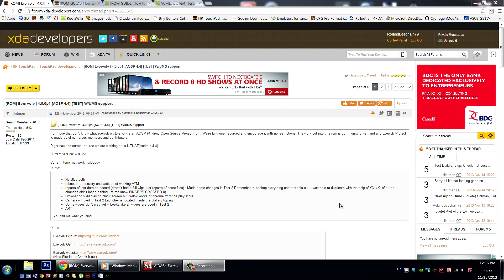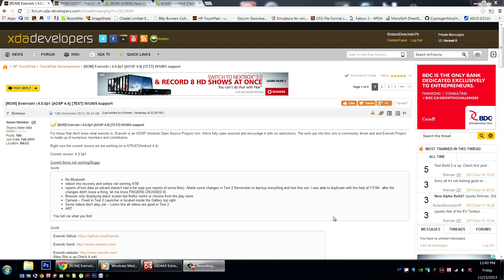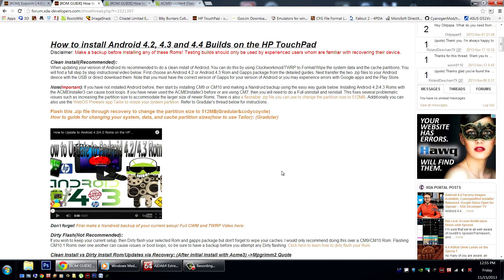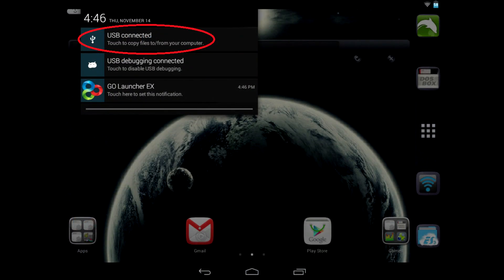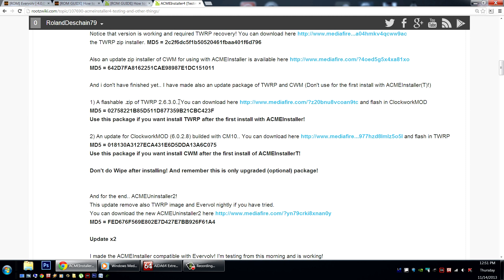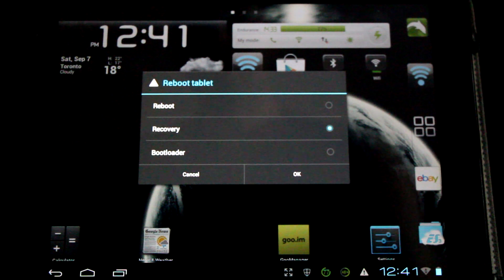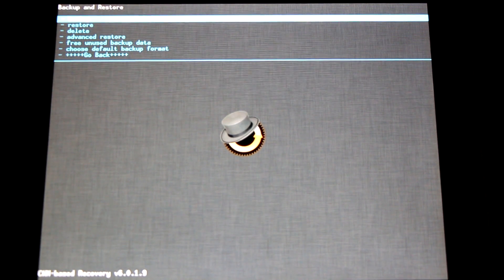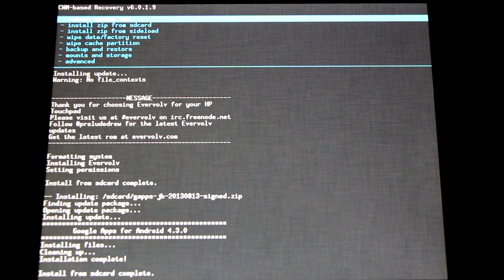How to Install 4.4.2 Kitkat on the HP TouchPad, Evervolv Non-DM Builds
[New]How to install android 4.4.x/5.0.x on the HP TouchPad the Super Easy Way (Idiots Guide 4.0)

[New][ROM GUIDE]How to use the TouchPad Toolbox to install Android "The Super Easy Way"

Flintman of the Evervolv Team has released an AOSP(Android Open Source Project) Test build of Android 4.4 on the HP TouchPad. This is a testing build and users should make a backup and read all the notes before attempting to install it. Checkout Flintmans new full thread below and don't forget to thank him for his continued support of the HP TouchPad.

How to Install this Rom starts @ 6:35

My Notes:Low to Medium battery drain(-4mA to -30mA) h/w video, Test Build Make a Backup!, 3.4 Kernel, Automated Updater, Audio & Mic, Camera, Bluetooth.

Note: Windows users may need to do the following in order to attach the Touchpad with the USB cable.
1. Go into Device manager. You will see "MTP USB Device" under portable devices.

2. Right Click it and select update driver software

3. Select Browse my computer for driver software.

4. Select Let me pick from a list of device drivers on my computer

5. Select USB Mass Storage Device then click next.

6.Turn on USB mass Storage from the USB connection notification on the Android device

Note(Important): Backup and transfer all your SDcard files to PC. This is a testing build and could wipe files from your SDcard(This should be Fixed now, please report and problems).

Note(Important):This is an Android Open Source Project (AOSP) rom not a CyanogenMod (CM) rom. Dirty flashing an AOSP rom over a CM rom can cause errors and rebooting issues. Always do a clean install when moving from CM to AOSP and vise versa.

Forum Links Here:

New! Super Easy Guide for installing Data Media builds!
[ROM GUIDE]How to use the TouchPad Toolbox to install Android "The Super Easy Way"

[ROM GUIDE]How to install Android 4.4.2 Data Media builds on the HP TouchPad

[ROM GUIDE]  How to install Android 4.2, 4.3 and New 4.4 Builds on the HP TouchPad(Rootzwiki)

[ROM GUIDE]  How to install Android 4.2, 4.3 and New 4.4 Builds on the HP TouchPad(XDA)